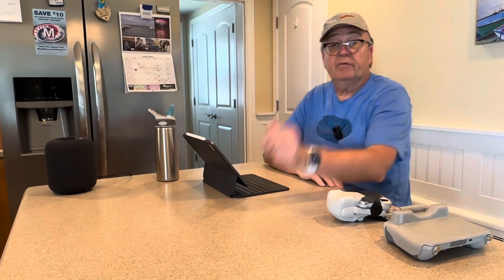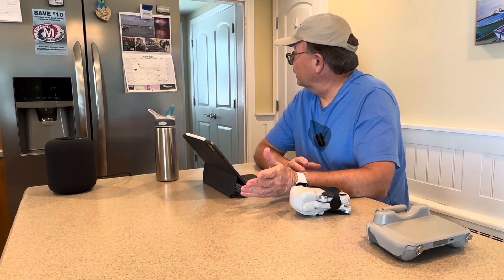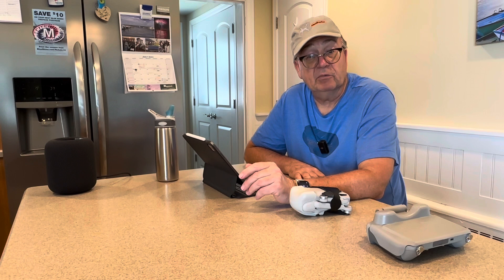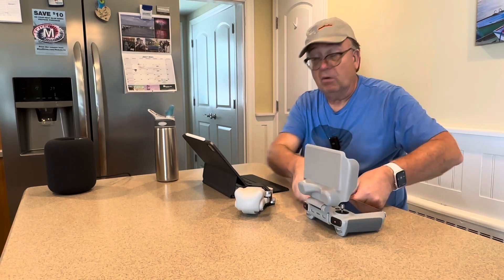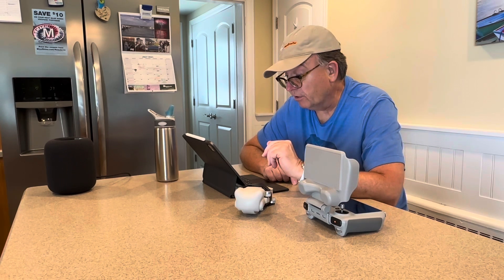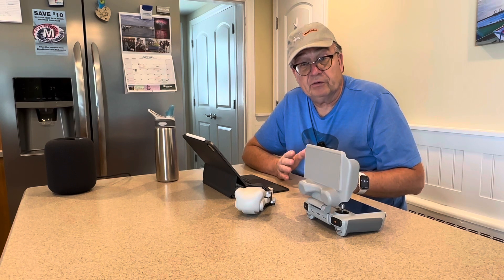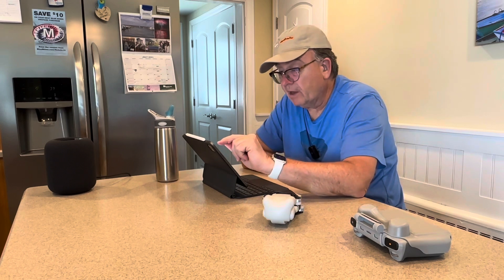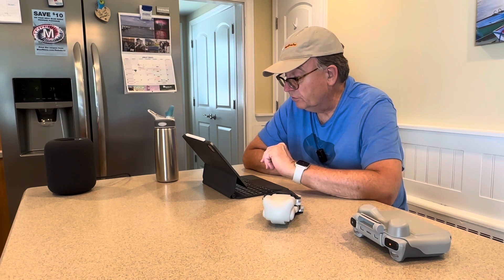StartRC and Amazon Prime Day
StartRC has plenty of items on sale for Amazon Prime Day. Get them before the sale is over.

STARTRC Avata Drone Gimbal Bumper

DJI Avata Explorer Combo
DJI Motion 2 Controller
DJI Avata Fly More Kit

link.